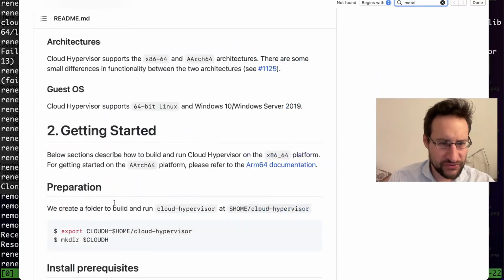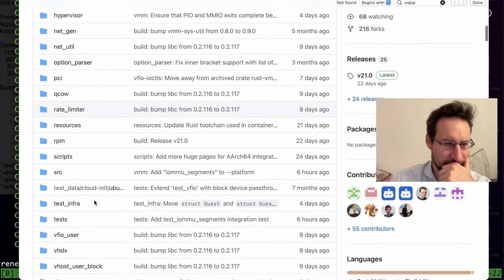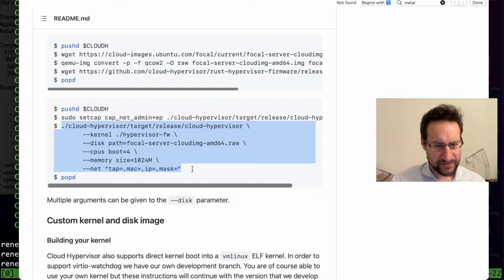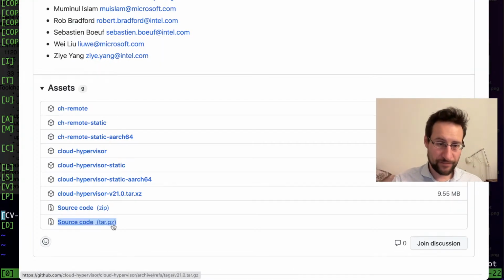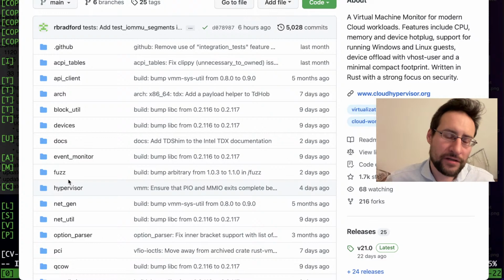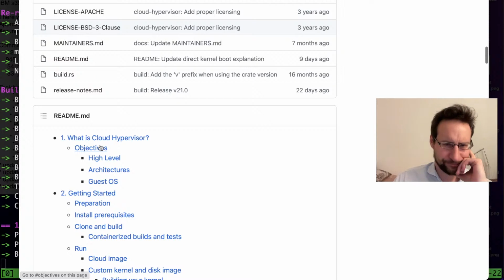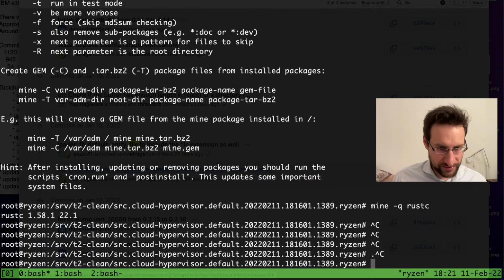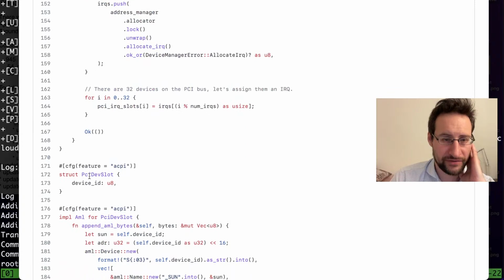Rust Cloud Hypervisor - first look, build and packaging